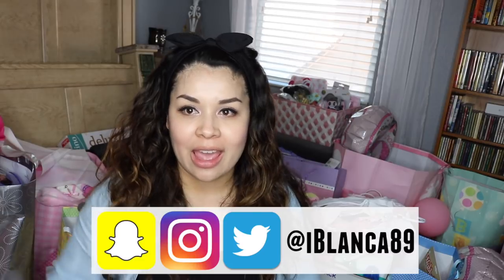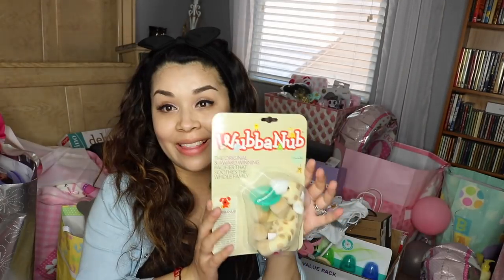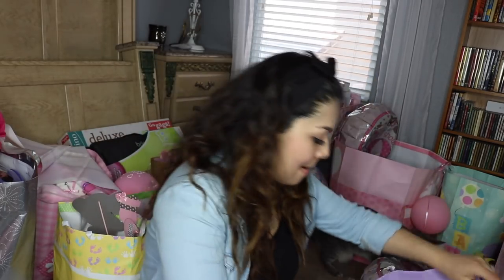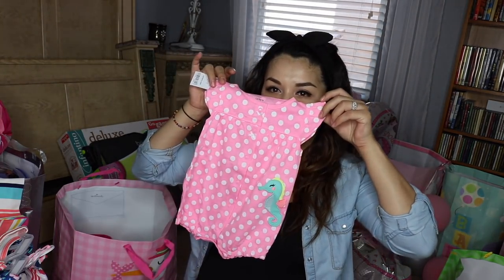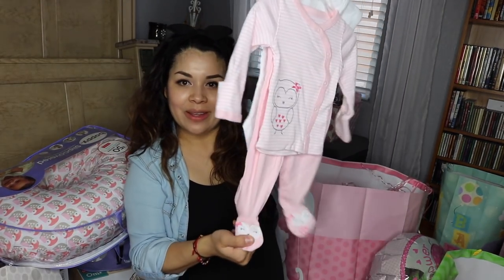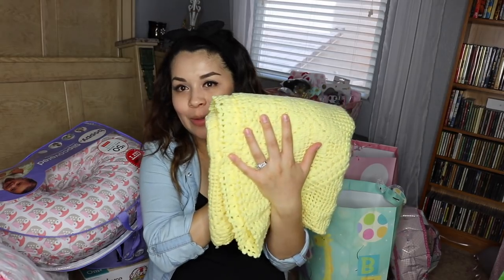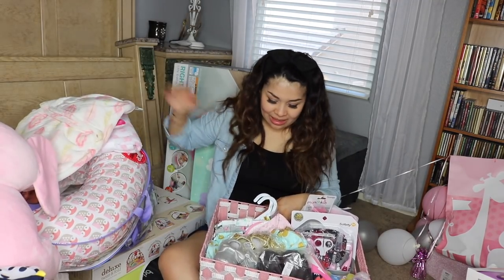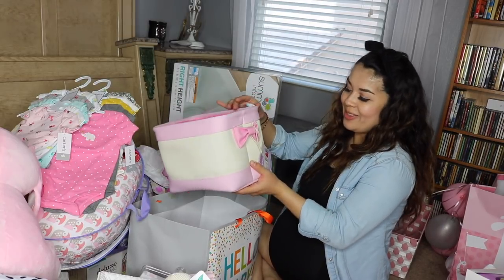BABY SHOWER HAUL!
FINALLY!  Got my baby shower haul video up!

These last few weeks of pregnancy are kinda rough!
I get so tired so fast! Annabella should be about 6 1/2 lbs. by now!

The C O U N T D O W N TO BABY GIRL!
FOR REAL STARTS NOW!
♡♡ 20 days to baby Annabella! ♡♡

▷S N A P C H A T: @iBlanca89
▷T W I T T E R: @iBlanca89
▷I N S T A G R A M: @iBlanca89
▷L I K E M Y F A C E B O O K P A G E